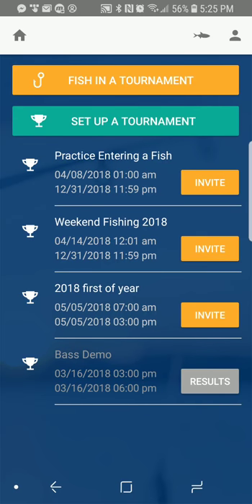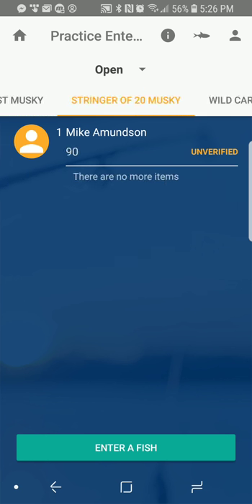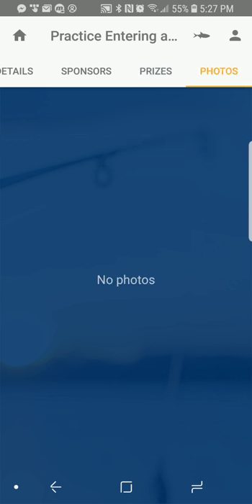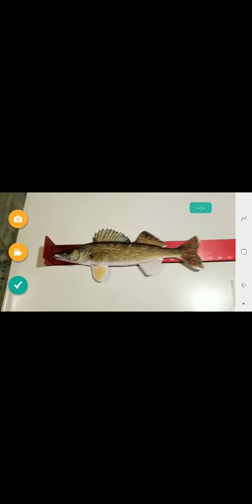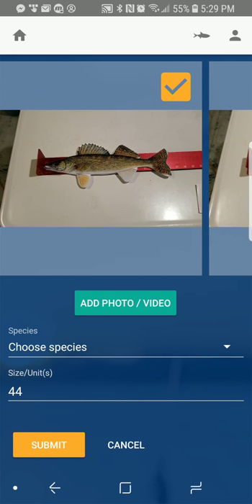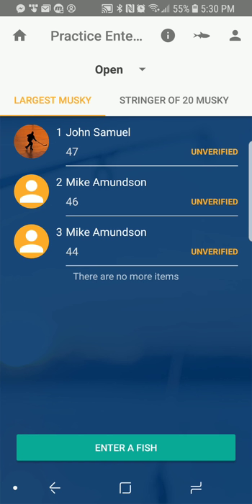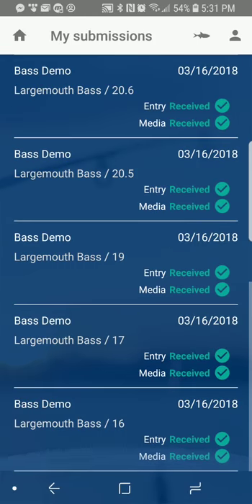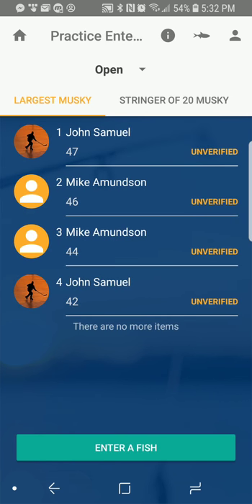How to Enter Your Musky in the Musky National